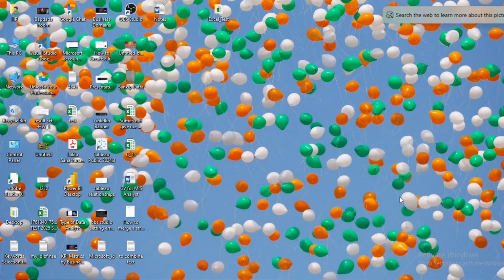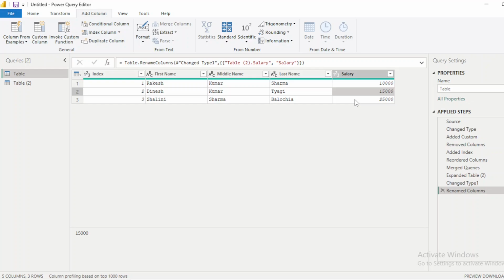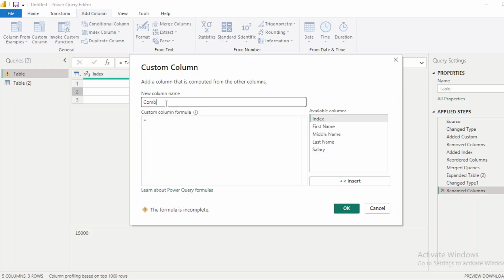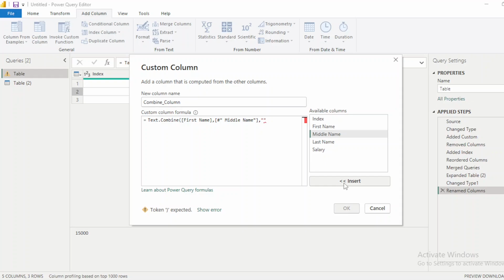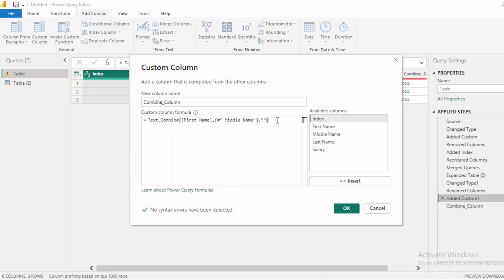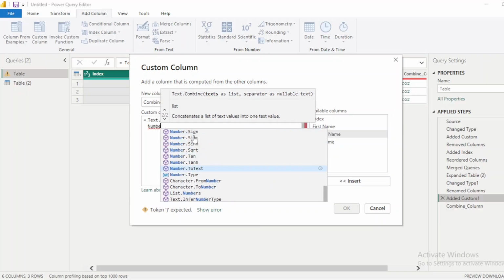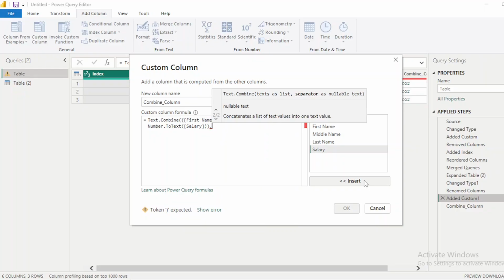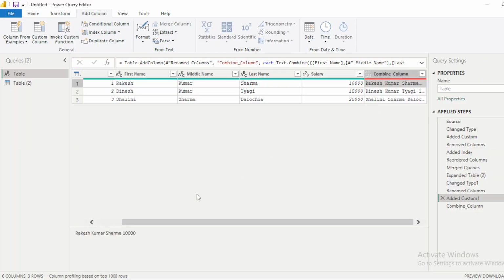How to use Power Query |Power Query M Code Tutorial | Text.Combine & Number.ToText with Real Example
When you want to combine Text and Number Together in a one single formula then you can use this function...
Power Query Tutorial
Text.Combine Function
M Code Concatenation
Combine Columns in Power Query
Name and Salary Merge